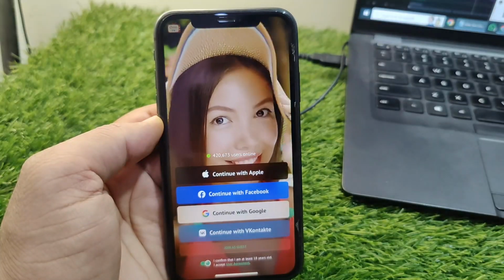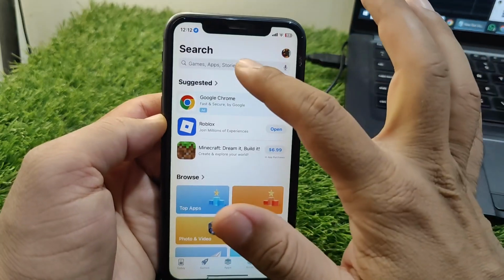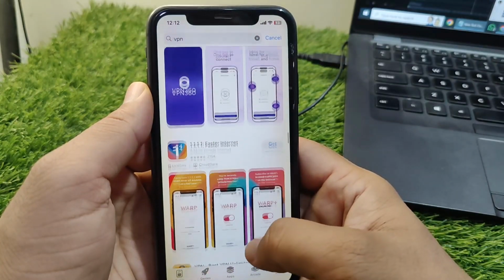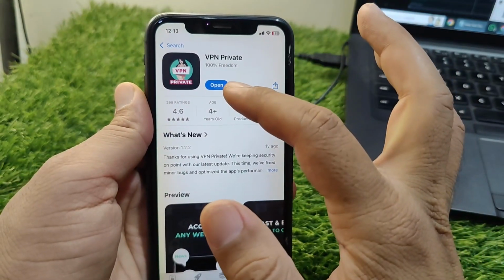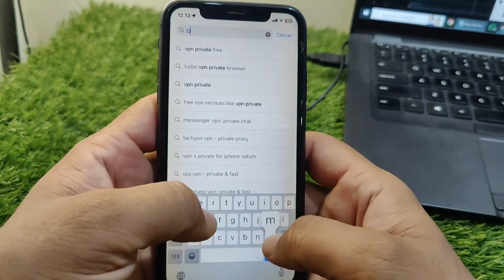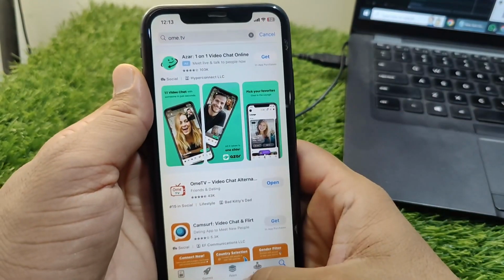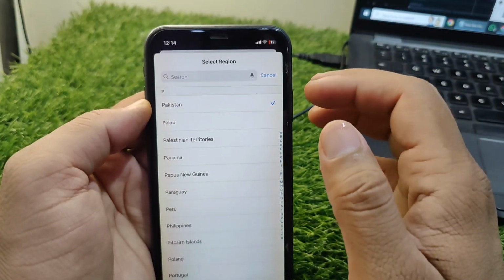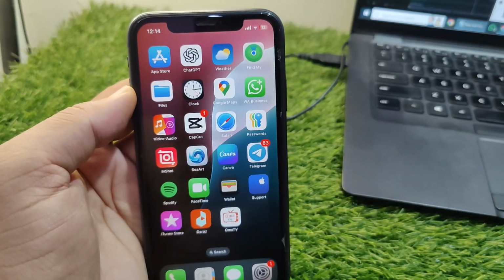How to Unban OmeTv on iPhone | Get Unbanned on OmeTv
Are you banned on OmeTV and looking for a way to get unbanned on your iPhone? In this video, I’ll show you the most effective methods to **unban OmeTV on iOS**, step-by-step. Whether you were banned by mistake or want to start fresh, these tips will help you bypass the ban and get back to chatting!